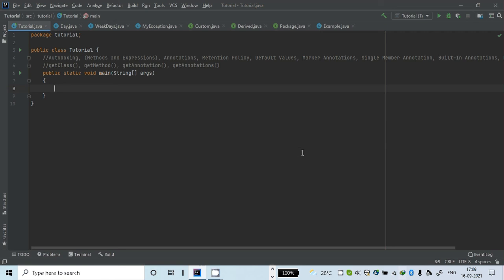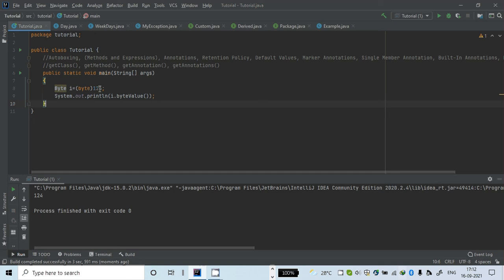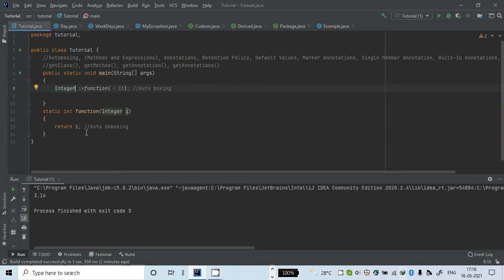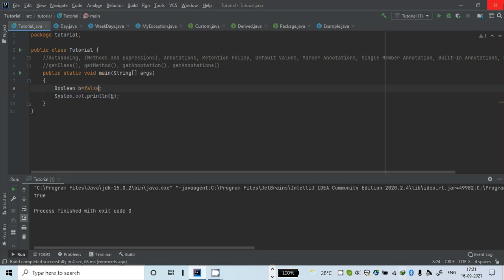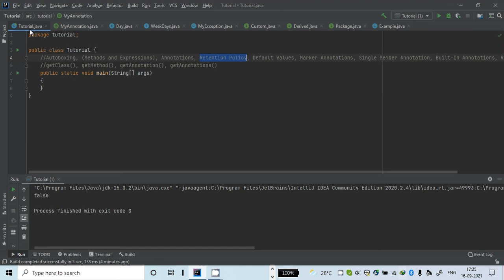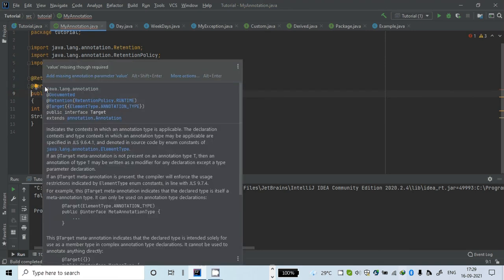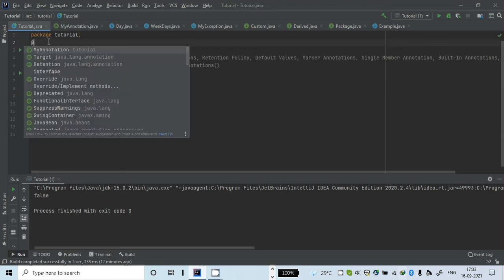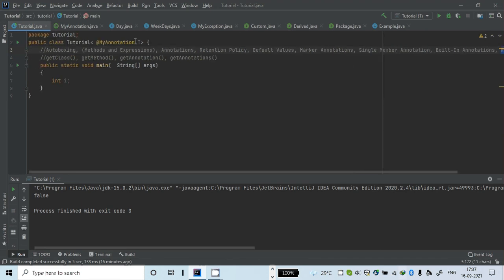Java Programming Tutorial 50 - Annotations and Autoboxing(in IDE) (in English)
In this tutorial, I have explained the concepts of autoboxing, autoboxing in methods, autoboxing in expressions,  annotations, single member annotations, marker annotations, default values, @RetentionPolicy and then discussed about the annotation @Target in detail.